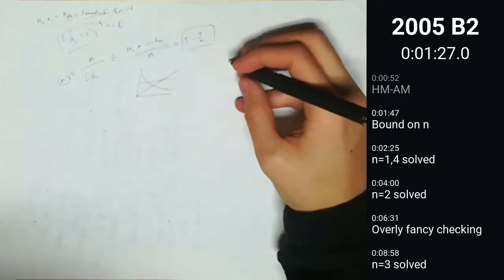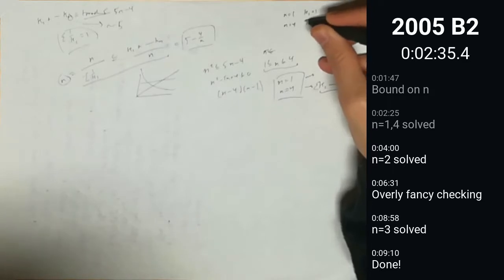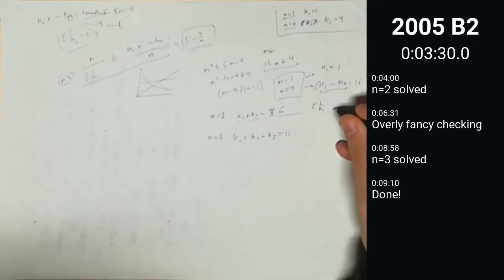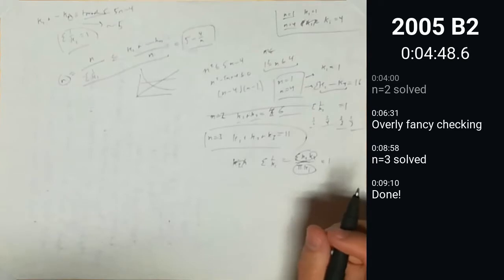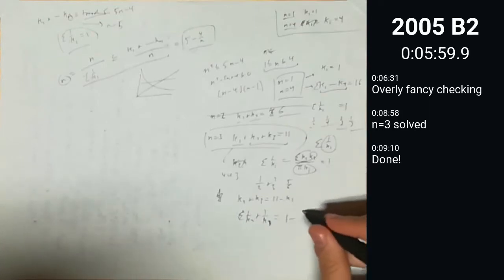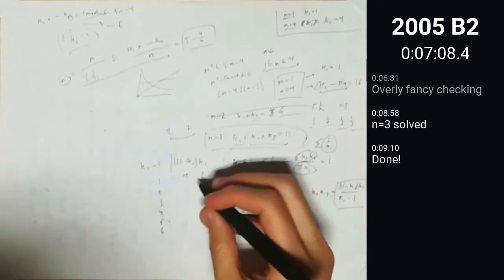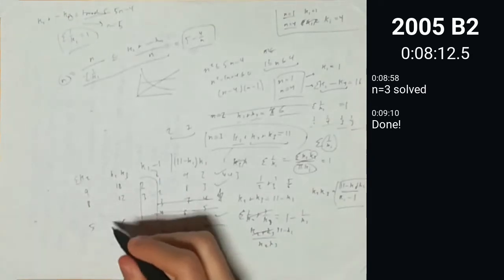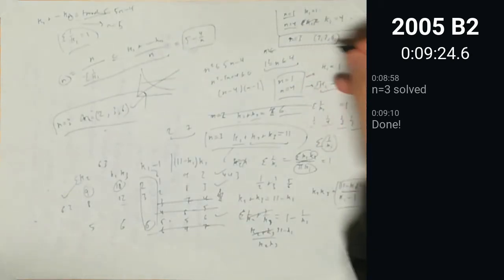Putnam Live - 2005 B2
Solving 2005 B2 for the first time, thinking out loud. This is my unfiltered, unedited thought process as I work through the problem from start to finish.

Captions are recommended.